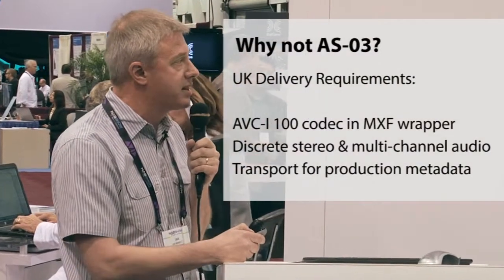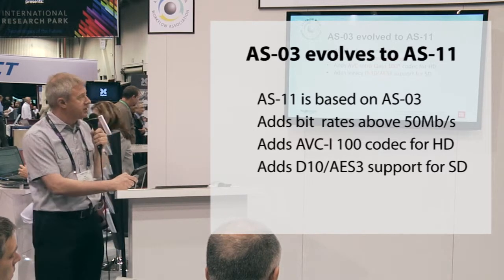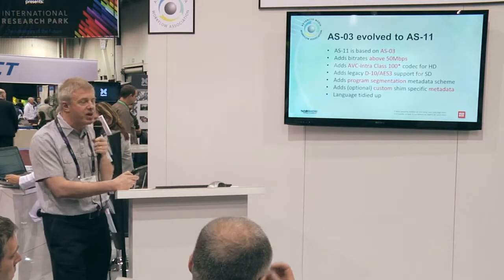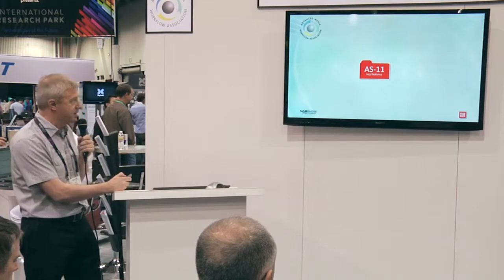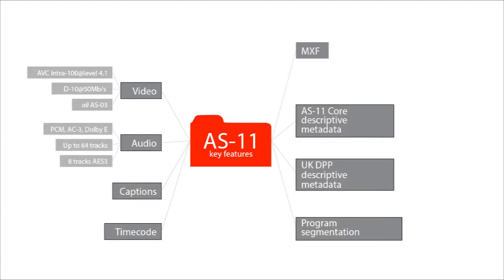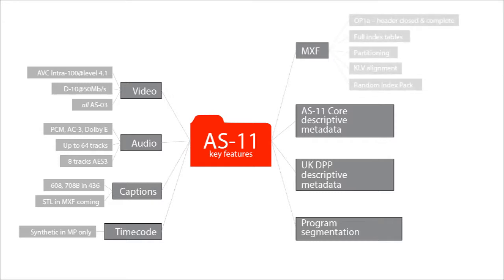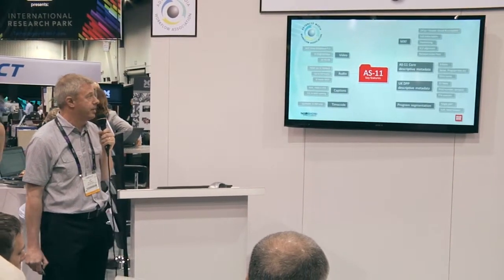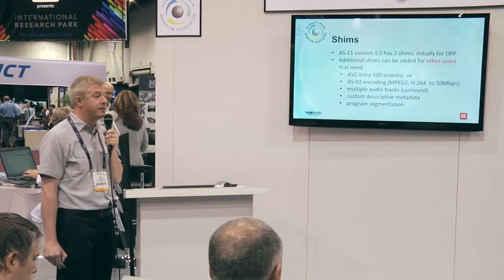The Business Case for AS-11: MXF for Contribution, pt 2 of 2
A presentation by Ian Wimsett given at NAB 2012